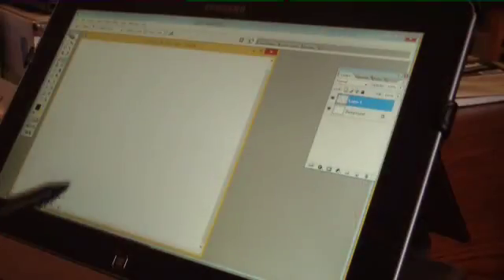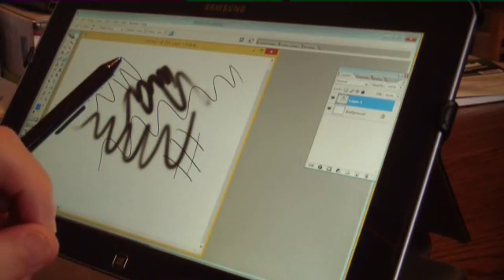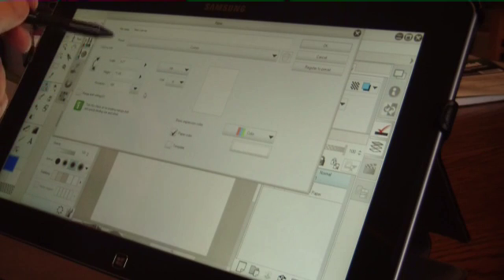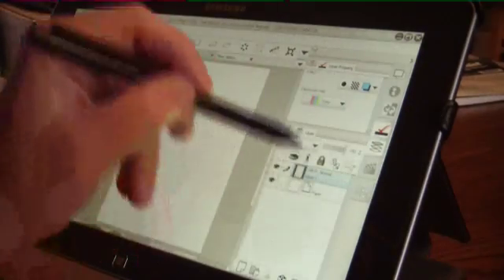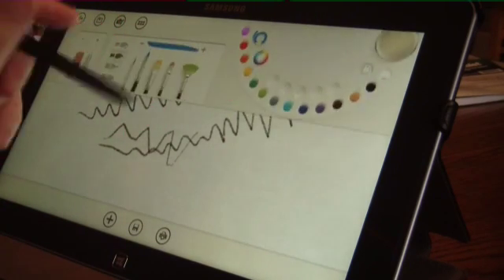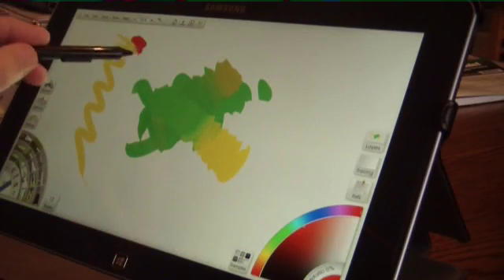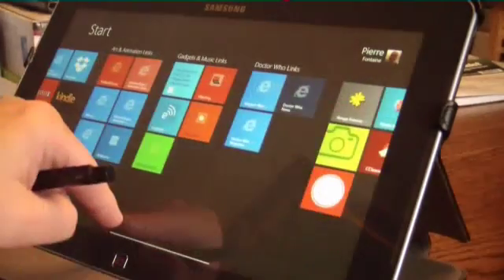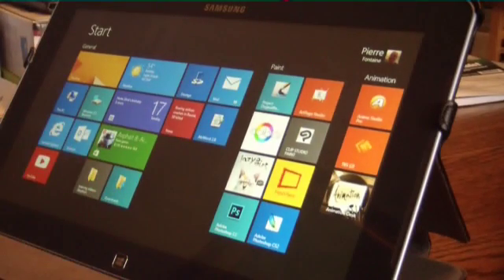Samsung ATIV 500t For The Digital Artist - Revised Review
Having used the Samsung ATIV 500t Windows tablet for a few months now, I continue to be very pleased with it.  Some of the problems I encountered when I made my first video review have been addressed with an updated driver from Wacom that makes working on large files in Photoshop much more responsive.  The tablet still has some problems, especially with complex brushes.  In the case of Manga Studio (or Clip Studio as the Japanese company calls its version), the 3D functionality does not work at all, which is a real pity.  However, this remains a viable drawing tablet for those people on a budget since they can be picked up on ebay for about $300.